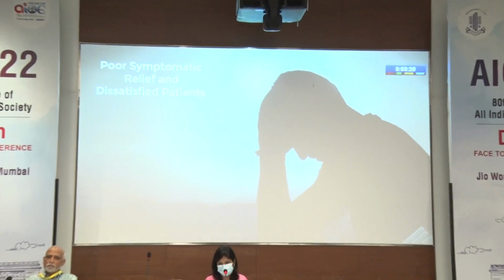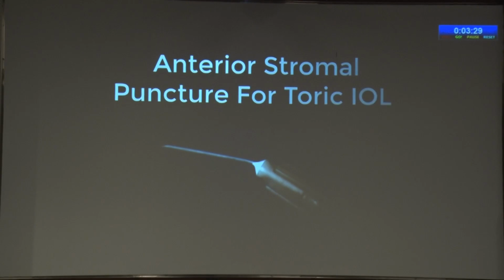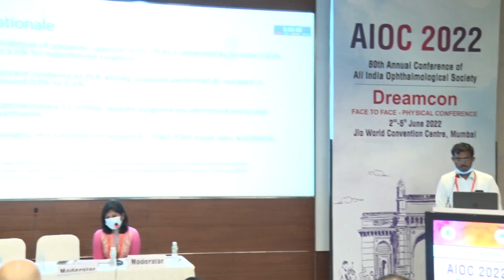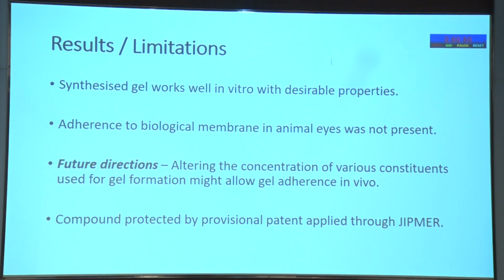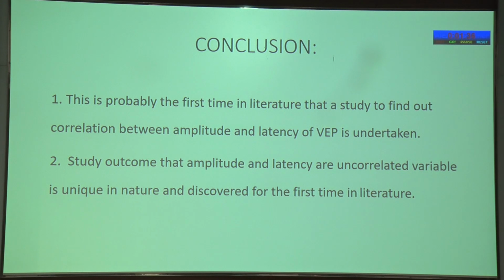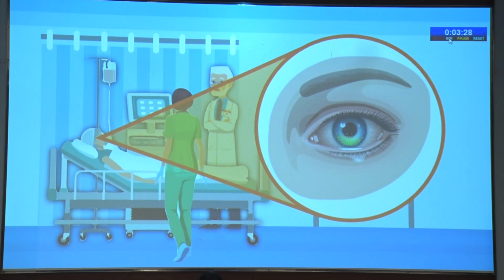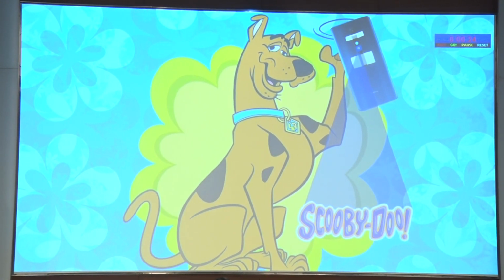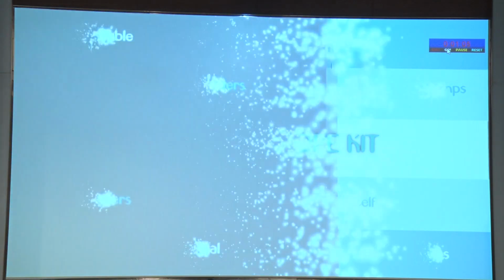AIOC2022-GP56-Dr. NAMRATA SHARMA AIOS ARC – THINK UNDER THE APPLE TREE - (The Prelims: 04)